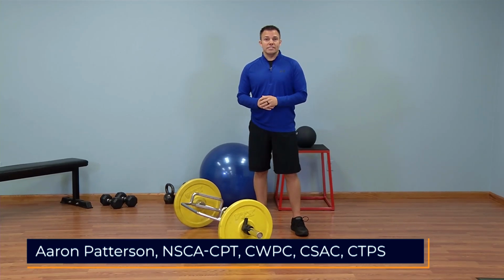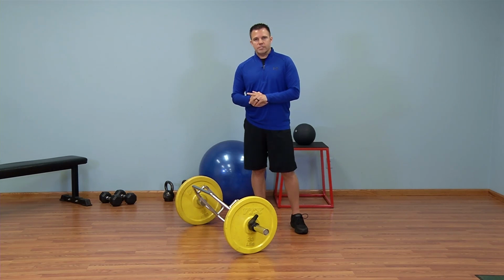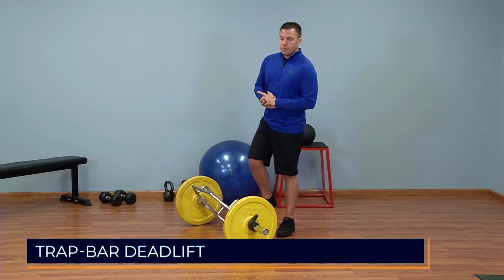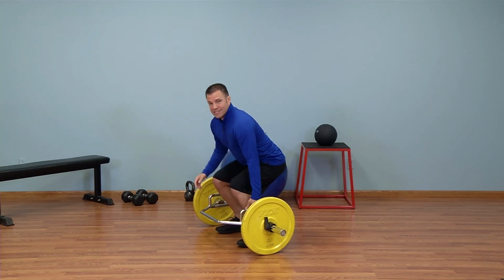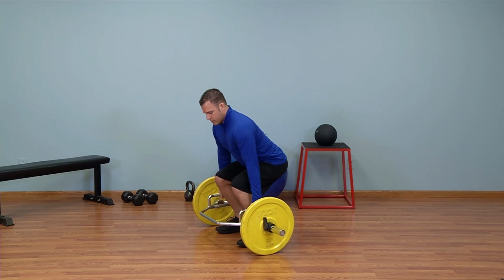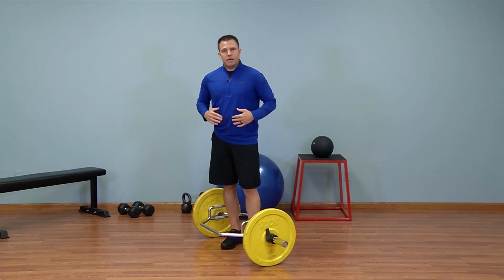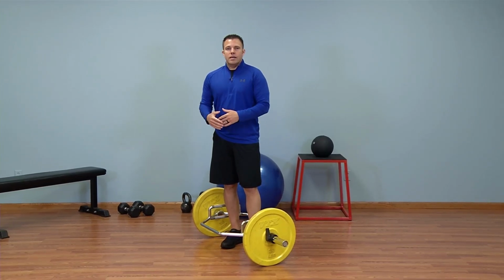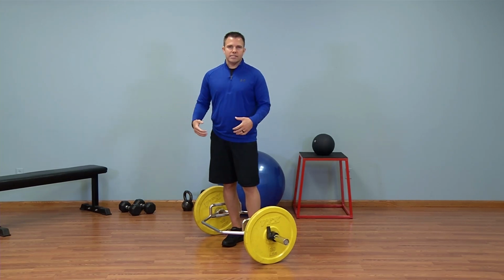How to perform the trap bar deadlift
The trap bar deadlift is an excellent hip hinge exercise because using the trap bar rather than a straight bar brings the load closer to your center of mass, thus creating a completely different gravity line and bar path. This makes the trap bar more user-friendly for those with lower back issues. For more information on the trap bar deadlift and other exercises for the lower body, check out Lower Body Training